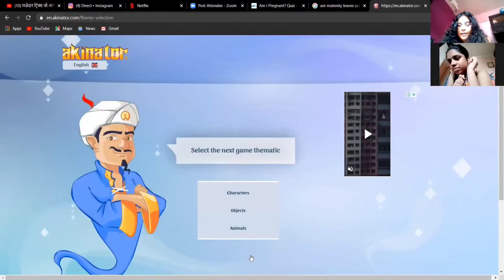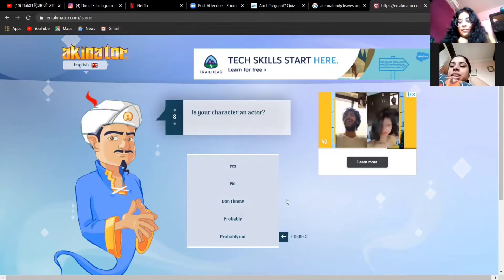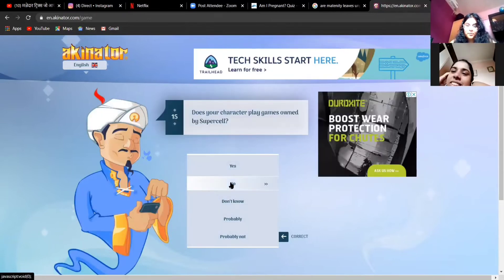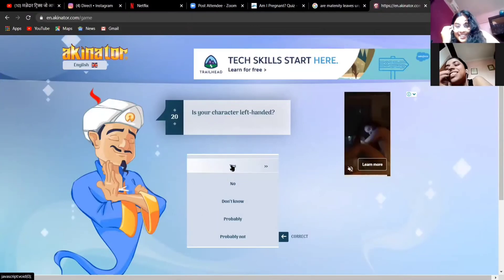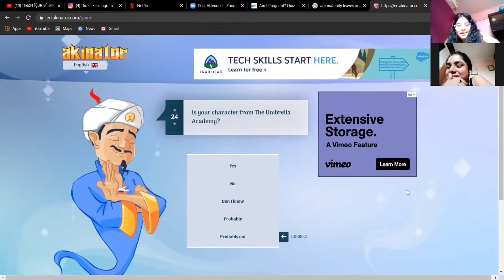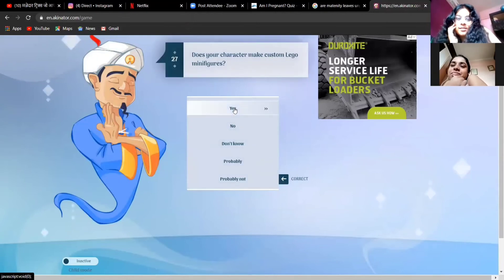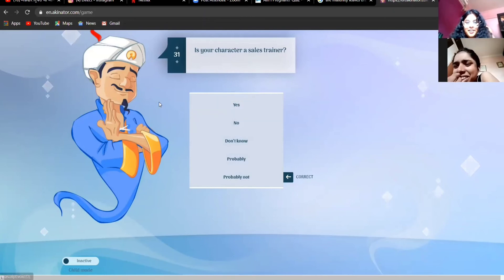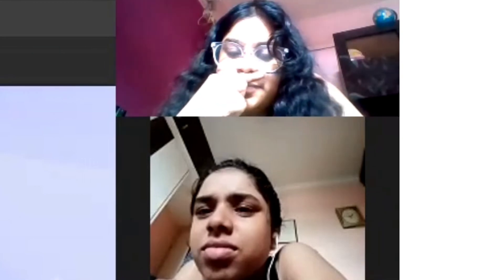finding shrek on akinator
My Amrapali and I decided to find our dear shrek on akinator :"))
hope you enjoy the vid broskis